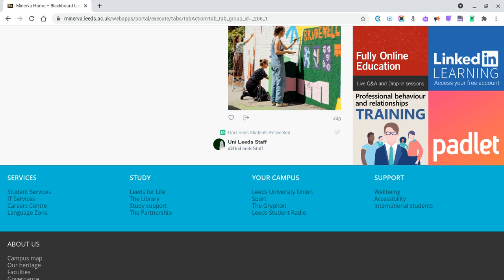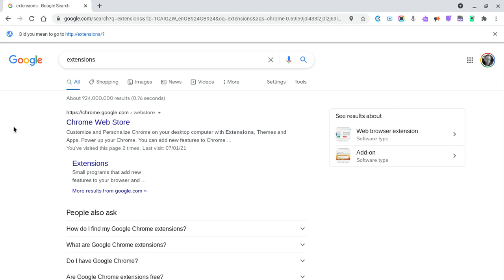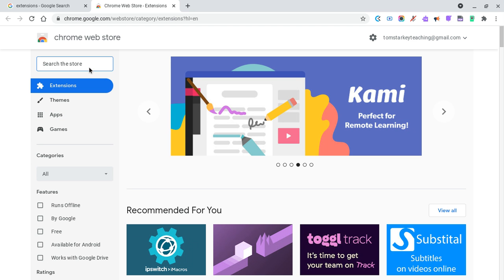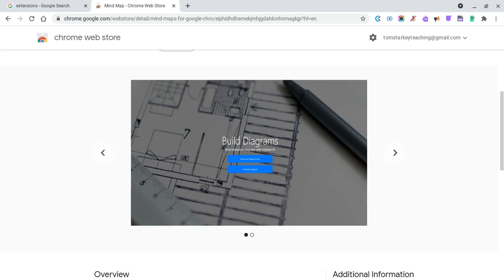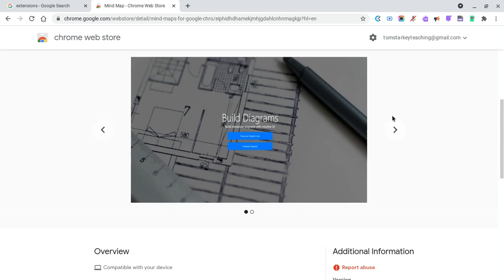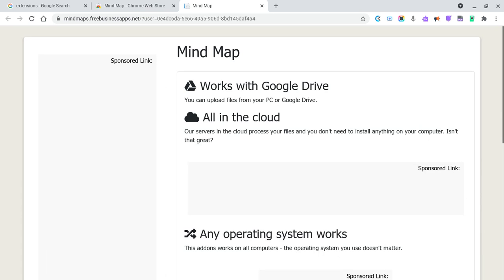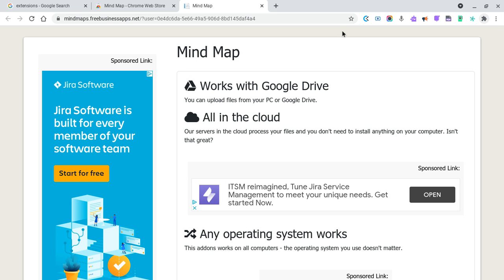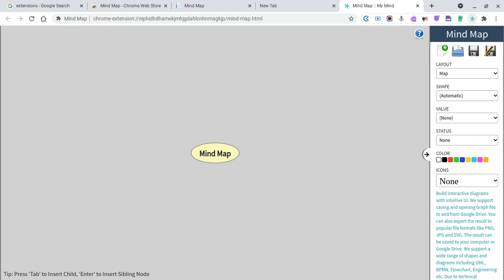Using Chrome extensions as an AT toolkit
Tom explains how to use Chrome extensions as a bespoke AT package.